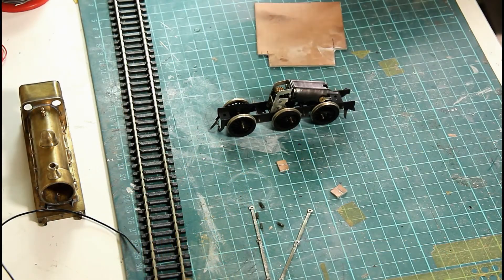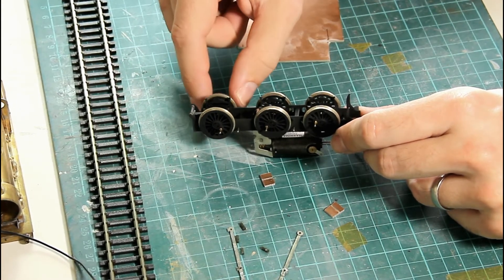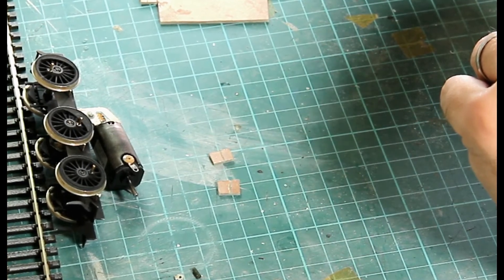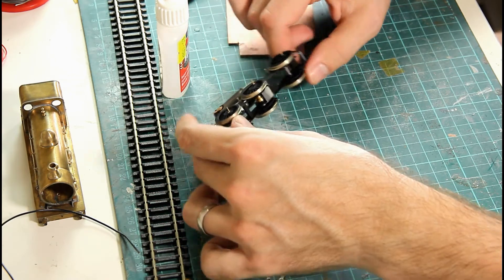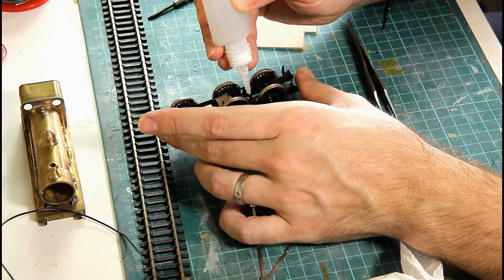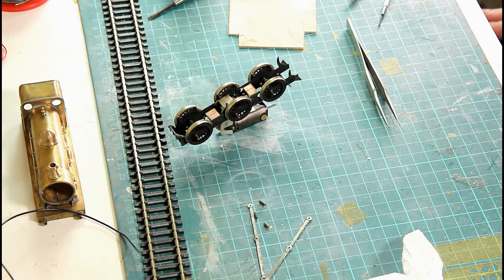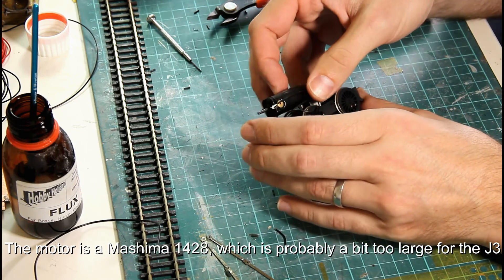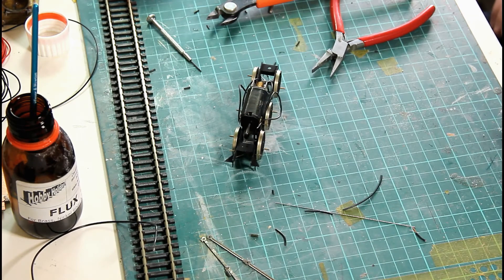How To Fit Electrical Pick Ups To Kit Built Locomotives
In this video, I show how I fit electrical pick-ups to my kit built locomotives. This is for anyone who might be struggling to get pick-ups to work, or is unsure how to go about fitting them.